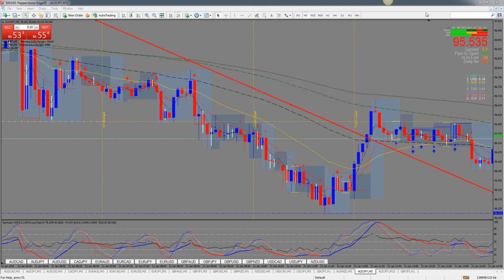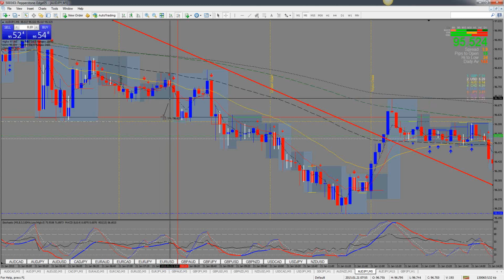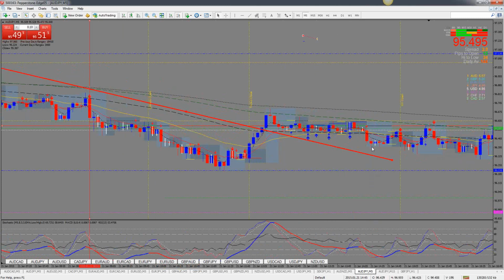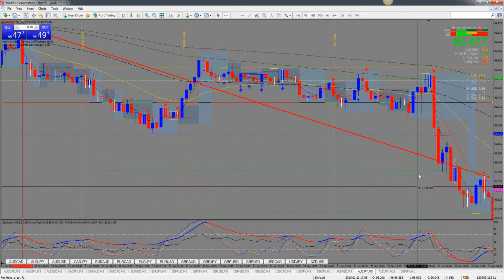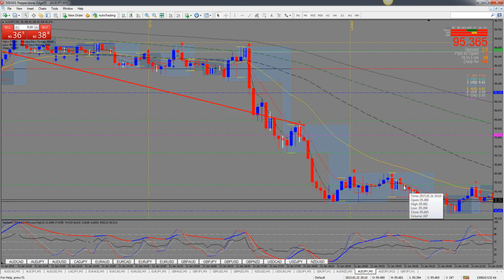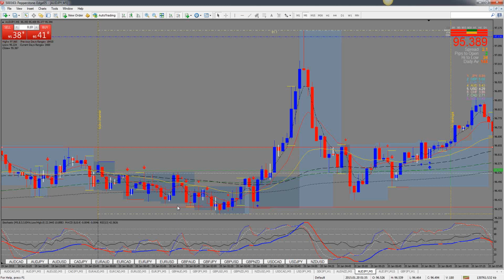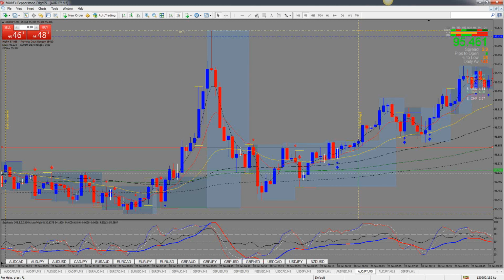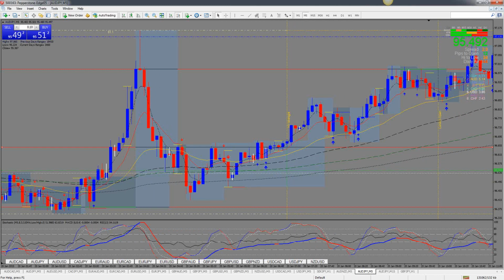2015 01 21 19 49 Meet Now